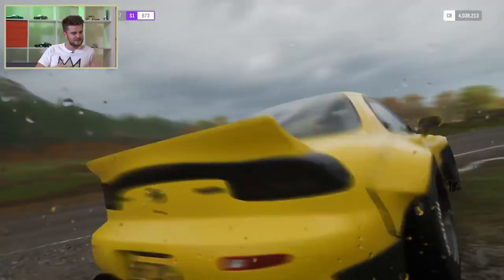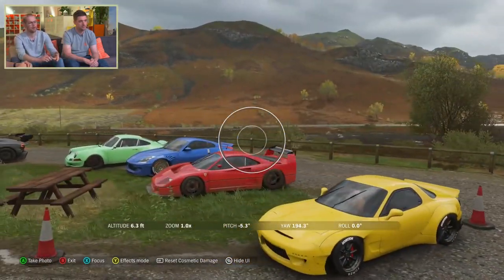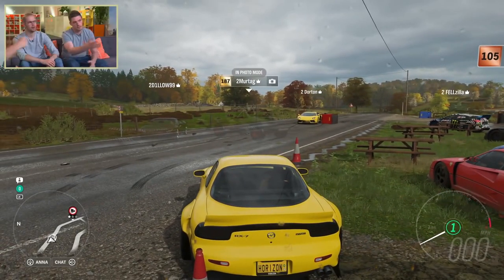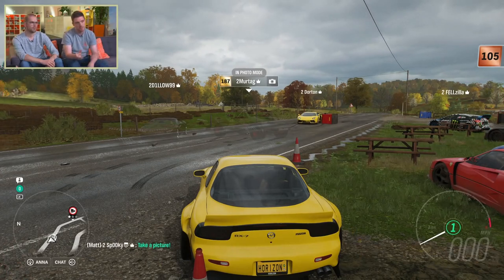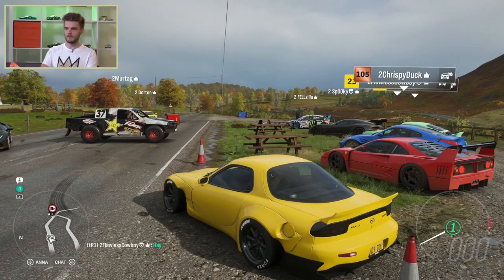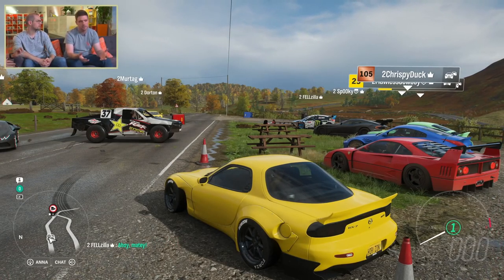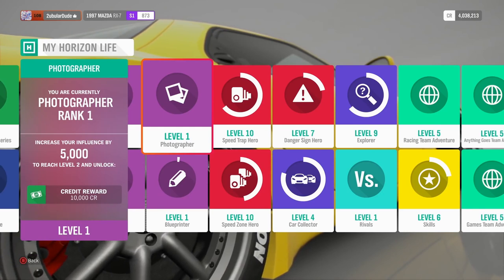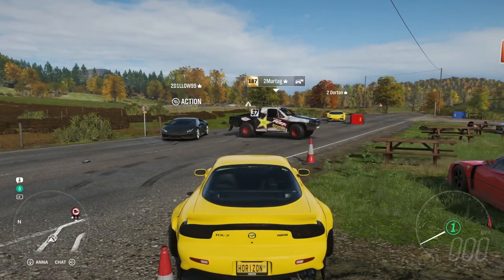Forza Horizon 4 | Photo mode